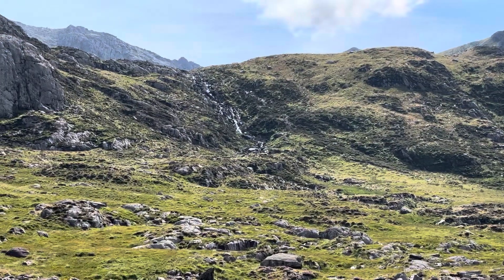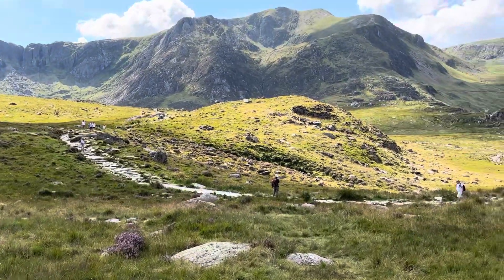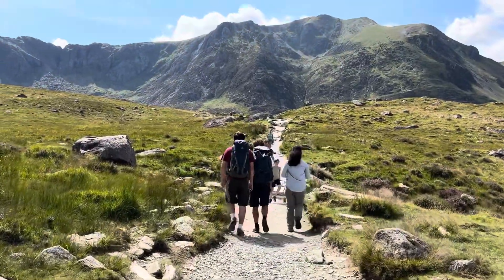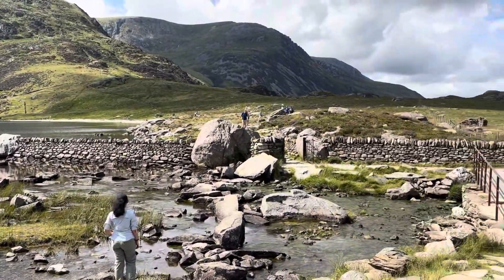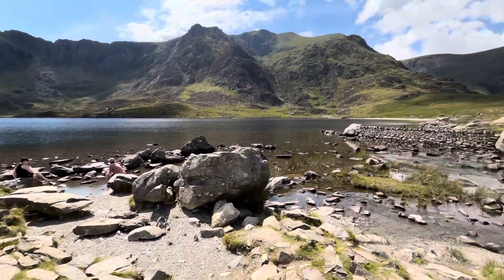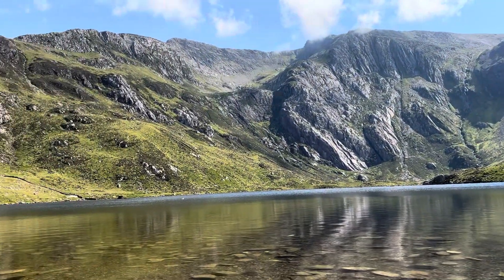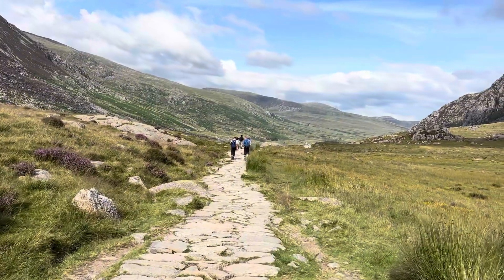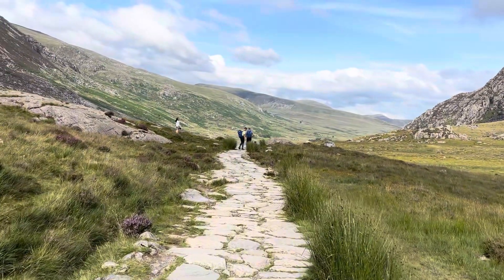Where to hike in Snowdonia